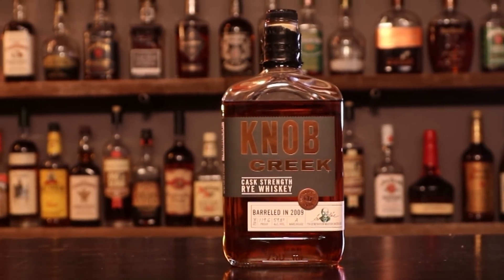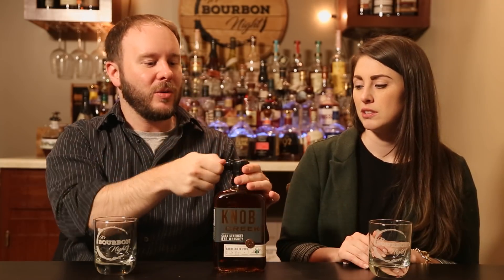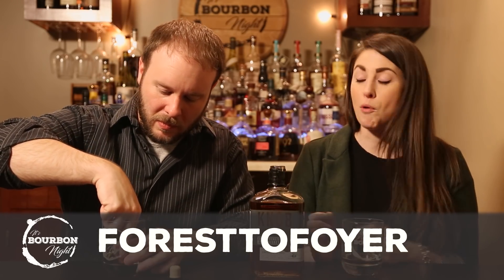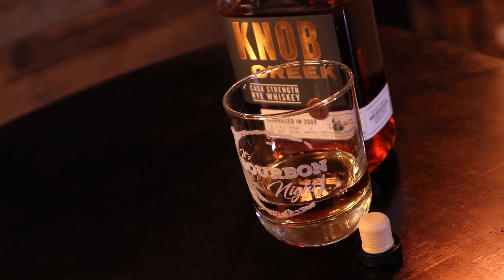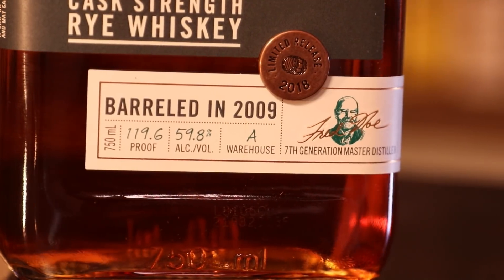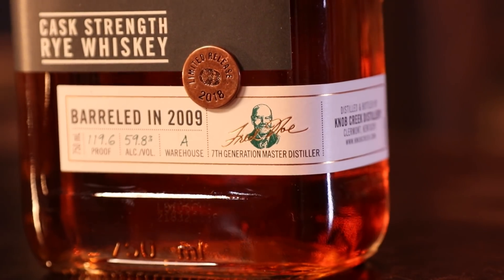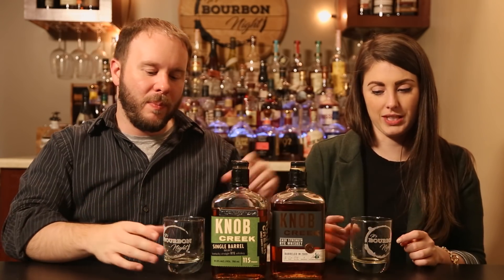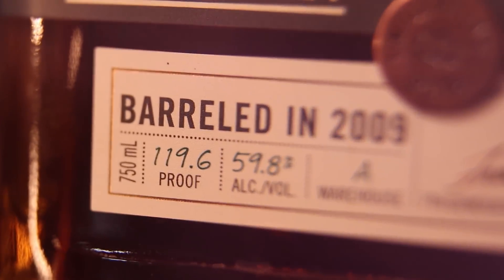Uncorking Knob Creek Cask Strength Rye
Chad and Sara Uncork the new Knob Creek Cask Strength Rye which comes in at 119.6 proof.

Uncorkings and more?